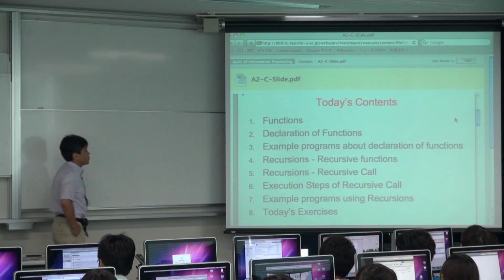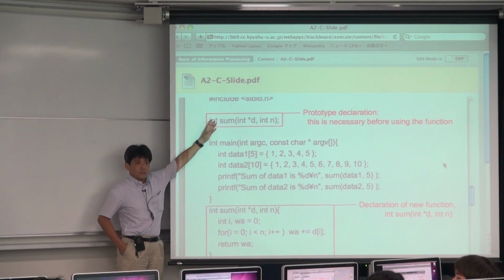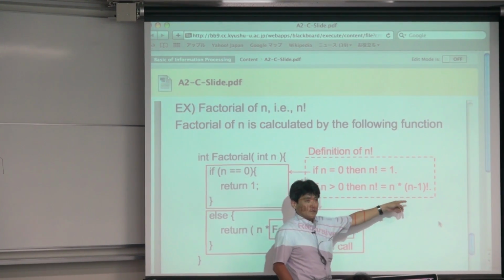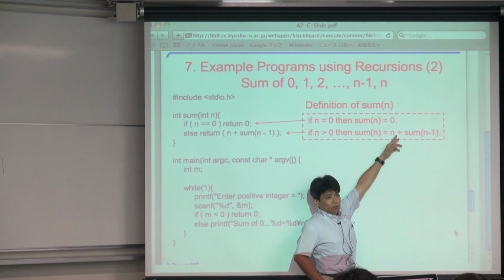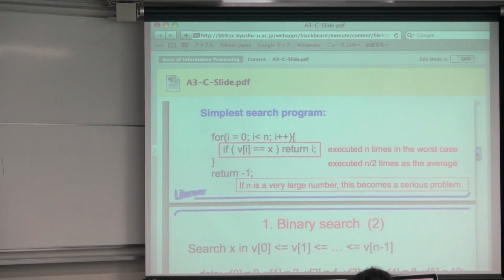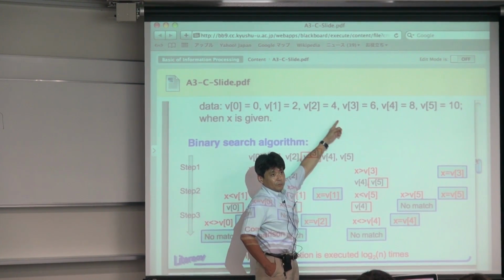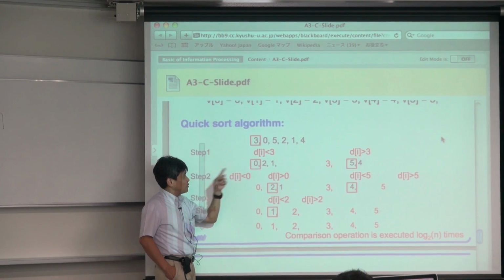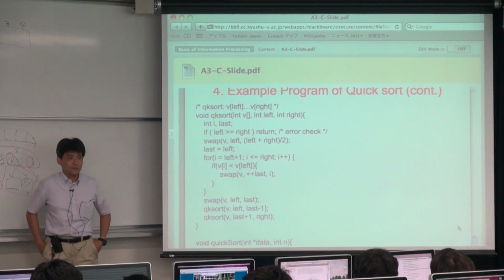G30 Undergrad 2012 Basic of Information Processing, Vol.13